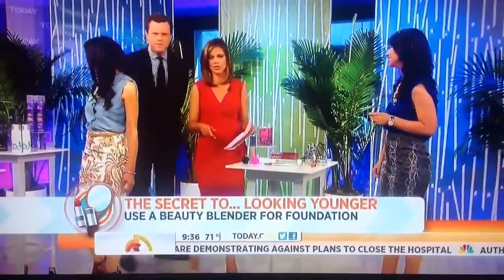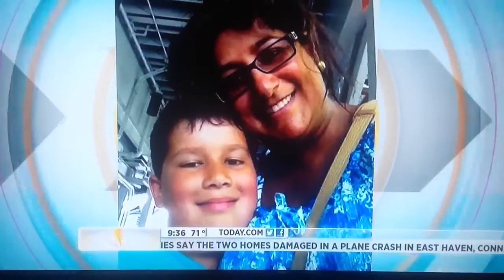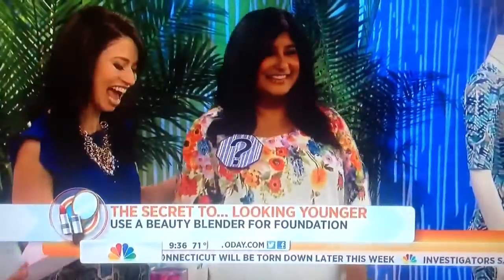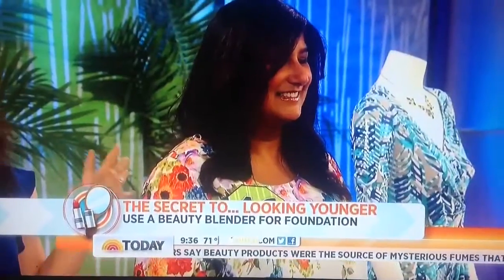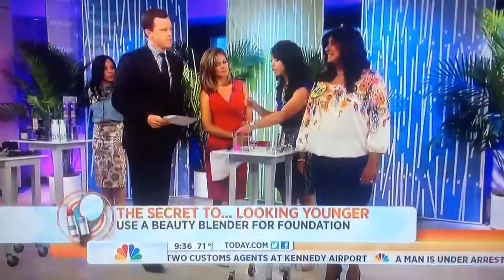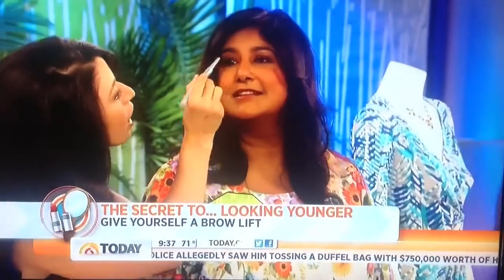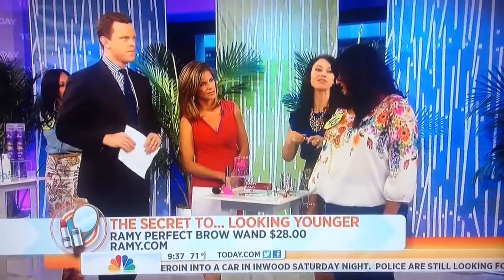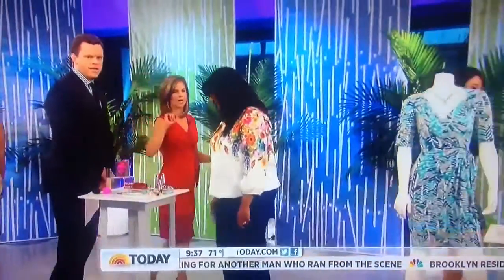RAMY Perfect Brow Wand on The Today Show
How to look younger segment on the Today Show featuring RAMY Perfect Brow Wand